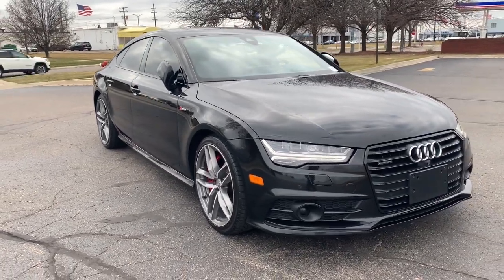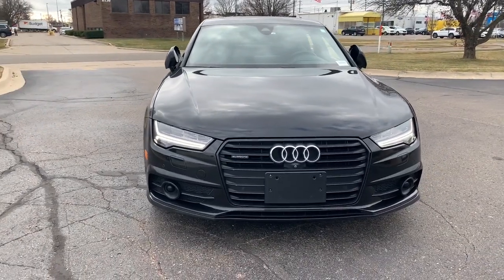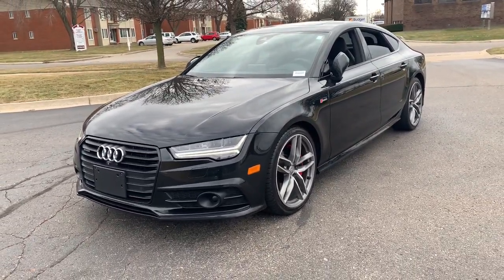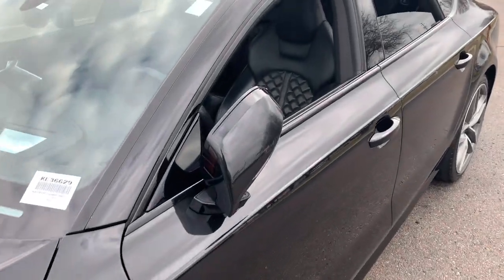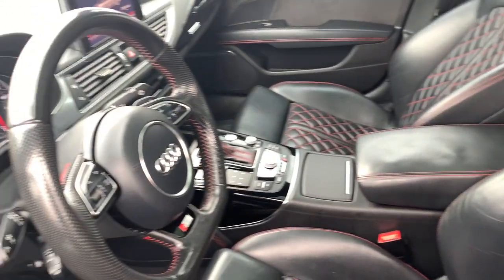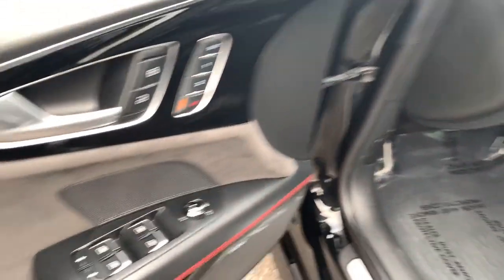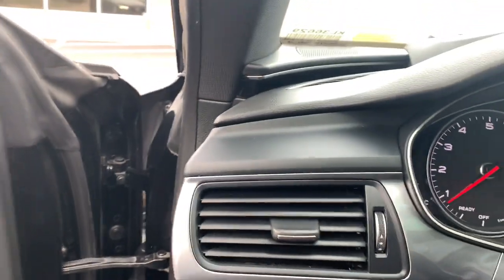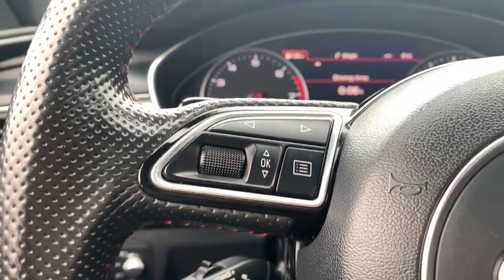2017 Audi A7 Sterling Heights, Warren, Utica, Troy, MI Romeo KL36629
Mythos Black metallic Used 2017 Audi A7 3.0T Competition Prestige available in Sterling Heights, Michigan at Suburban Ford of Sterling Heights. Servicing the Sterling Heights, Warren, Utica, Romeo, Troy, MI area.

ONLY 64192 Miles! Competition Prestige trim. Heated Leather Seats Moonroof Navigation All Wheel Drive Aluminum Wheels Power Liftgate DRIVER ASSISTANCE PACKAGE AUDI GUARD PROTECTION KIT. KEY FEATURES INCLUDE: Leather Seats Navigation Sunroof All Wheel Drive Power Liftgate Audi Competition Prestige with Mythos Black metallic exterior and Black / Korso Red stitching interior features a V6 Cylinder Engine with 340 HP at 5300 RPM*. OPTION PACKAGES: DRIVER ASSISTANCE PACKAGE Audi Pre Sense Plus Front & Rear Corner View Camera System High Beam Assistant Active Lane Assist When the system detects that the driver is leaving the lane without signaling the car through gentle corrective steering efforts will assist the driver to remain in the lane Additional steering wheel vibration also occurs as well as hands-off steering wheel detection which will disable the system completely System works w/side assist to help prevent turning into vehicle in blind spot Adaptive Cruise Control w/Stop & Go Audi pre sense front 20-95mph operation w/coast 4 distance settings stop and go functionality resume and accelerate features Stalk on steering column speed shown in driver information display w/enhanced braking guard (ability to AUDI GUARD PROTECTION KIT Audi Guard All-Weather Floor Mats black rubber mats w/A7 logo (set of 4) Audi Guard Cargo Mat durable trunk liner w/A7 logo. EXPERTS RAVE: The supercharged V6 is a stunning engine that provides nearly instantaneous throttle response and the kind of acceleration you would typically associate with a V8-powered sedan. -Edmunds.com. Horsepower calculations based on trim engine configuration. Please confirm the accuracy of the included equipment by calling us prior to purchase.